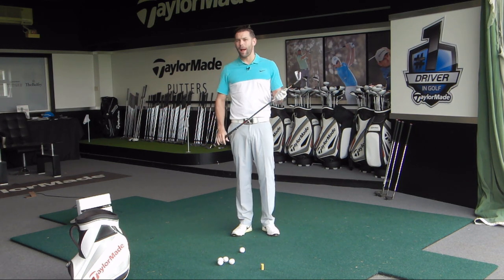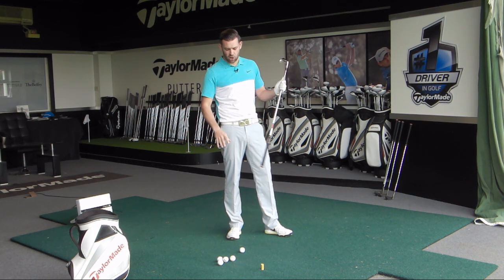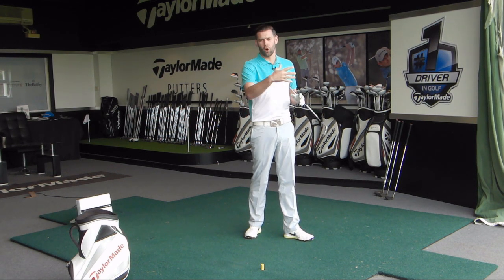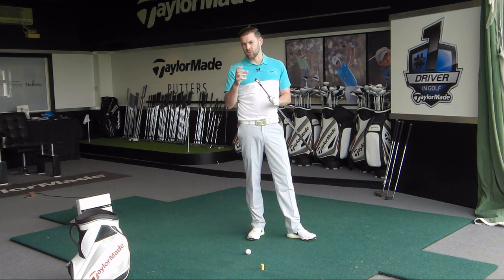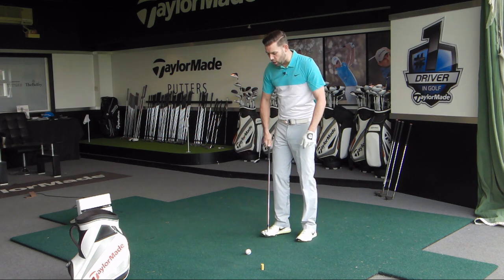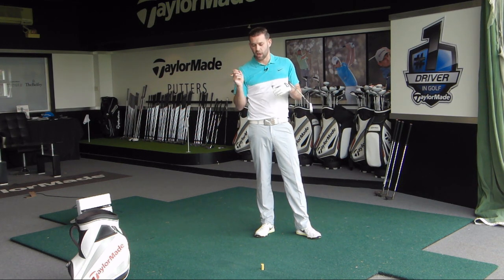SUPER SLO MO SWINGS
PGA Professional at The Belfry Chris Ryan shows you how making super slow motion golf swings can help yout game!

Subscibe to Chris Ryan Golf for more instruction!

Golf lessons avilable with Chris at The Belfry Hotel and Resort, contact Chris for further information.